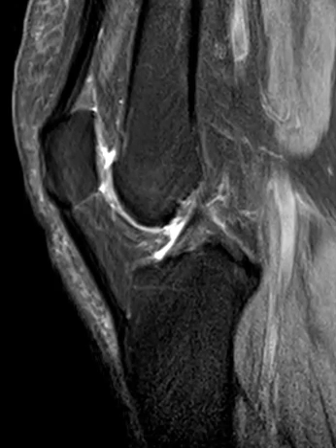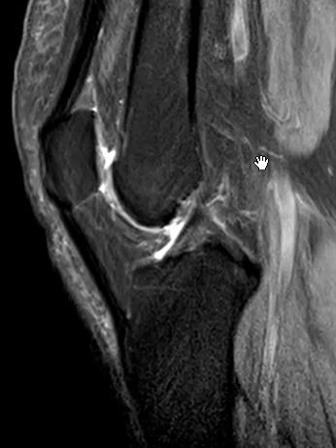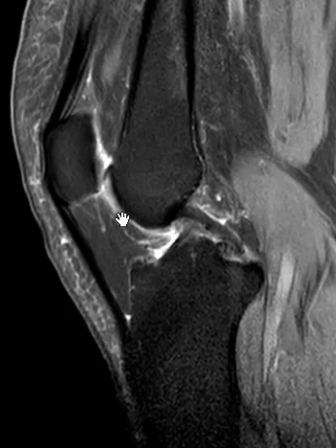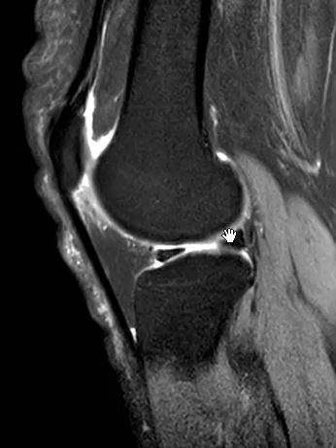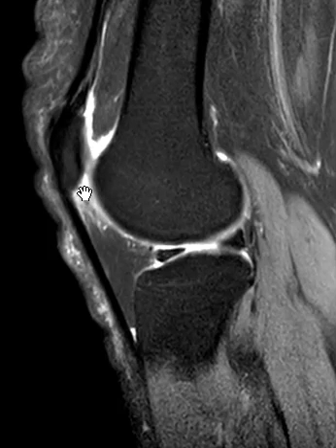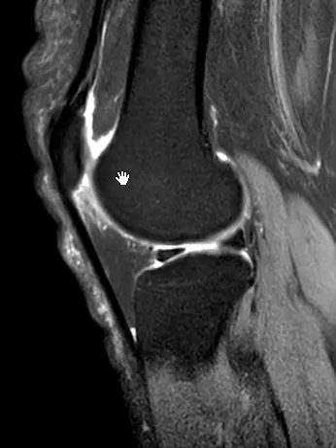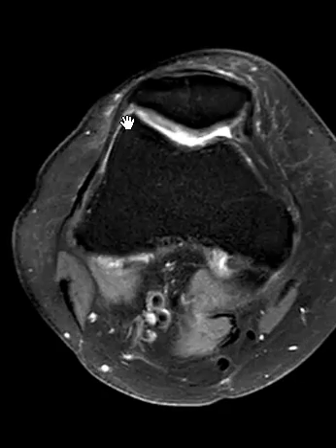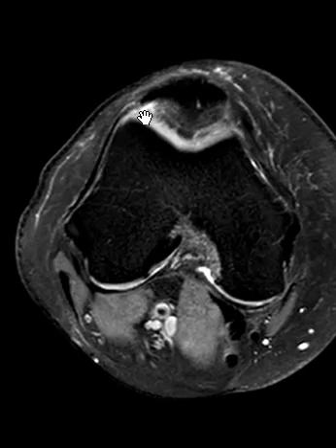Fatty impingement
Subtle example of impingement of Hoffa's fat pad.